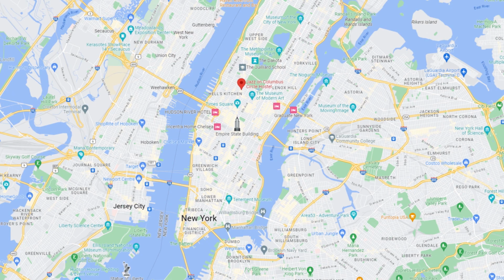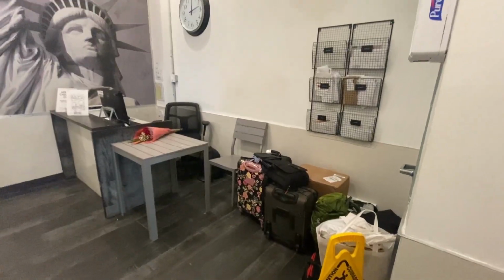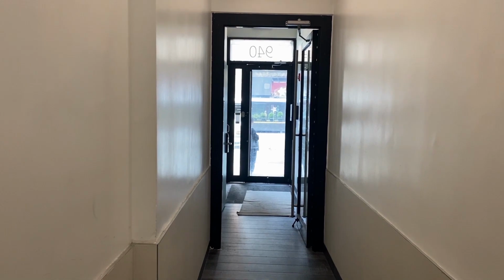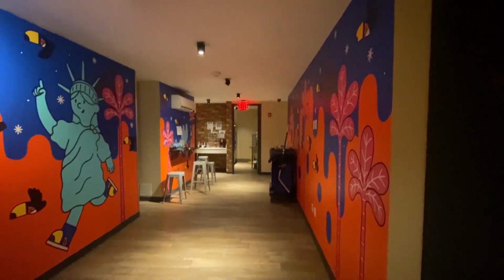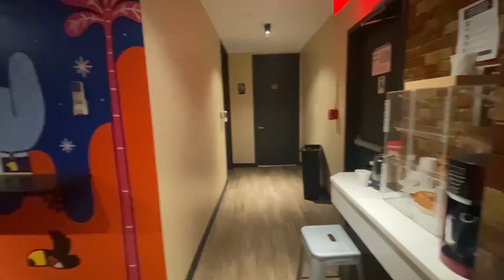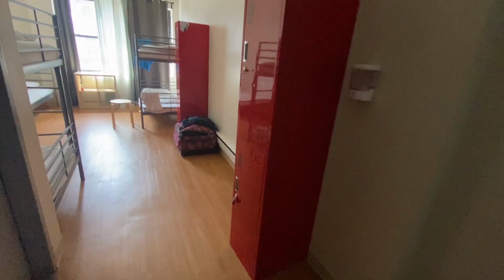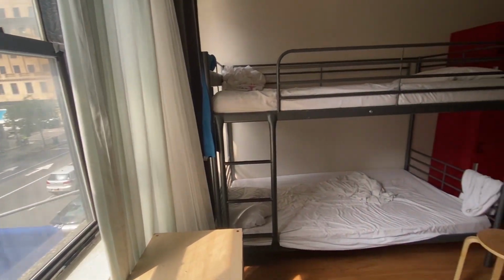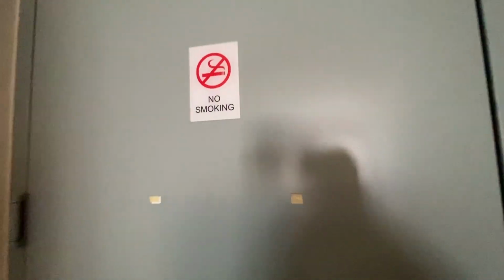JAZZ on COLUMBUS New York - Hostel Tour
In this video I will show you the Jazz on Columbus Circle Hostel in New York City, I am staying in the “Deluxe 6 bed Female Dorm Ensuite”
Ignore the price I SAID I paid, like i wrote in the video I paid $81 per night.

My rank 2/5:This hostel DEFINITELY needs some things put in/added, like the things I mentioned in the video to get to a typical hostel standard. I do think $81 is too high considering the bad customer service as well as all the STANDARD things they need to put into the rooms as well as the common room and the kitchen (note there is no stove).

Location: This hostel is located in a really good spot for tourists, and the subway station Columbus Circle is well connected so you can easily take the subway to many spots.

Address: 940 8th Ave, New York, NY 10029, USA

Hostels in the US New